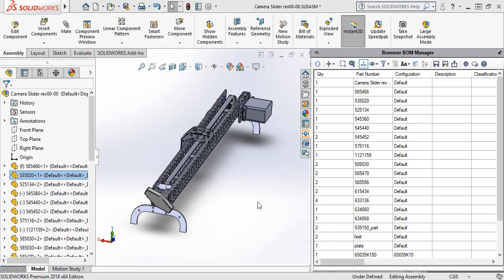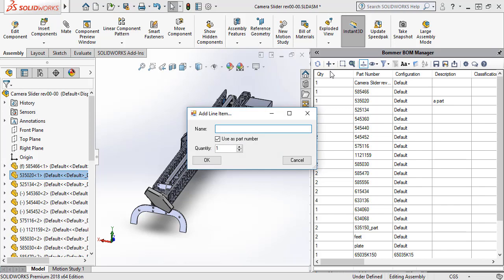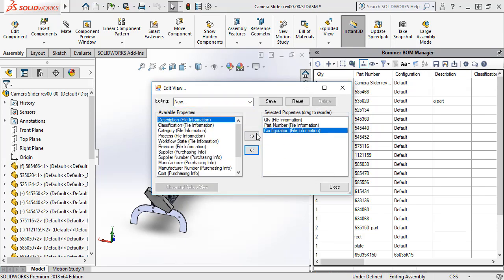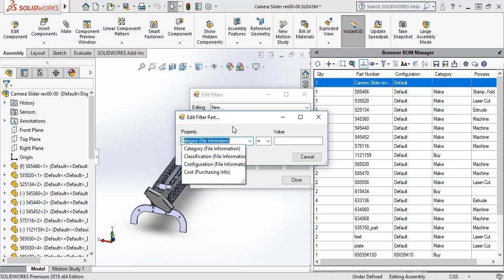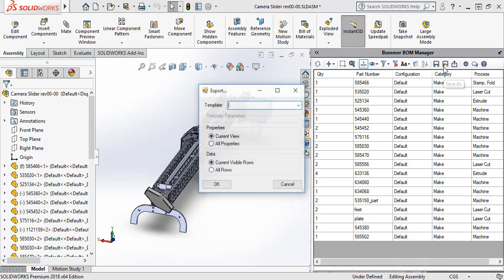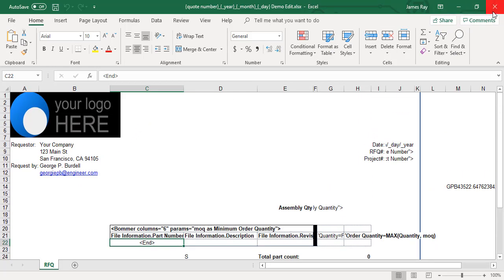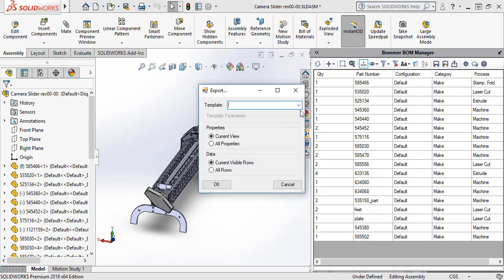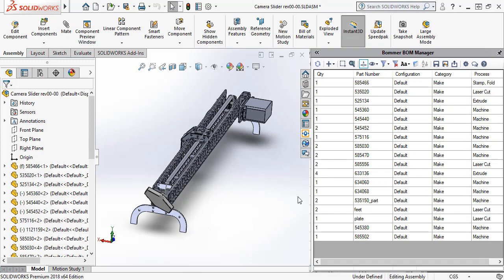Bommer for SOLIDWORKS Quick Demo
This video gives a general overview of our Bommer for SOLIDWORKS plug in, designed to let you spend less time on your BOM.  See how easy it is to edit and export your BOM, and a few of our shinier bells and whistles as well!